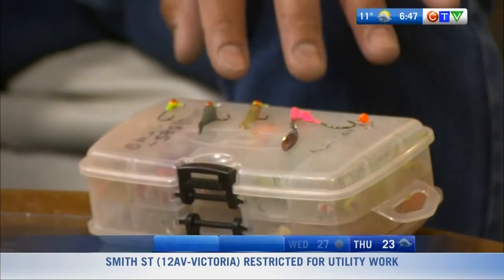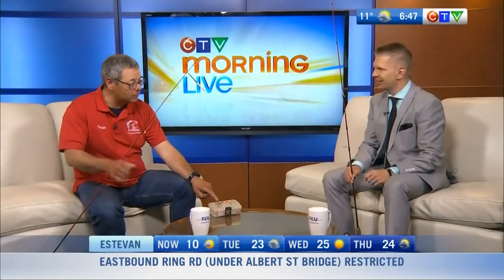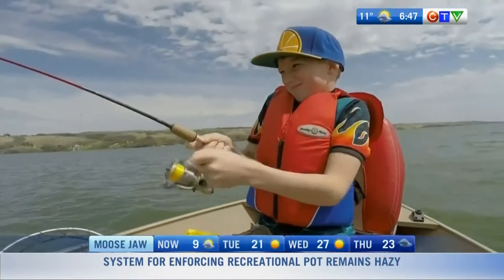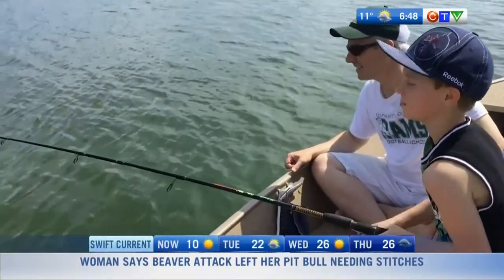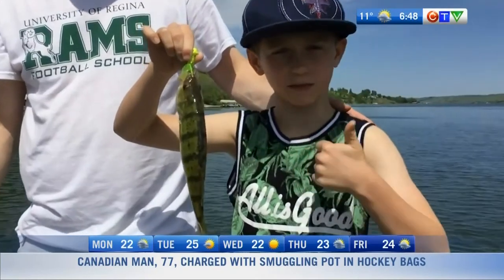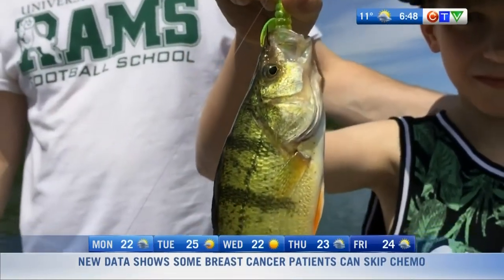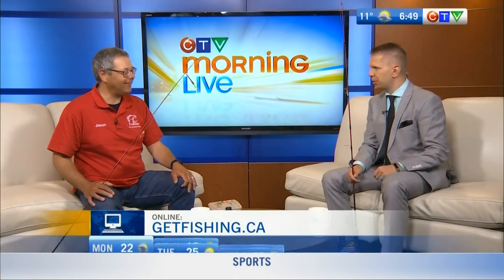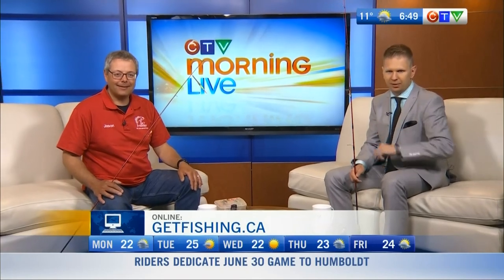Kids and perch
Getfishing.ca chats with CTV Regina June 4 about focussing on perch to keep your kids engaged in fishing.